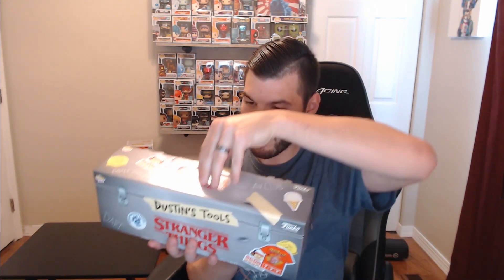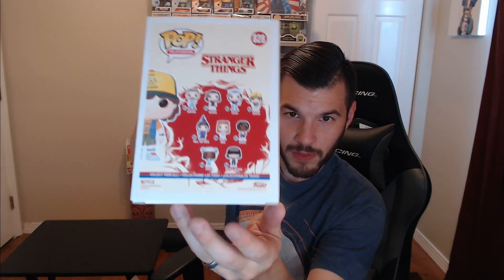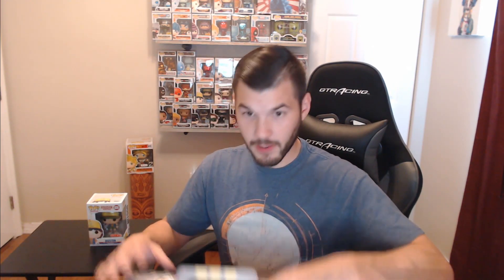Stranger Things Funko Unboxing! Dustin's Tools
You wanted me to open it so here it is! Yes its Dustins Tool box funko box exclusive to Target. I really was on the edge of keeping this one sealed just to preserve its worth but I definitely wanted this awesome t-shirt! It truly means the a lot when you like the video and helps motivate me to make more videos like this one.